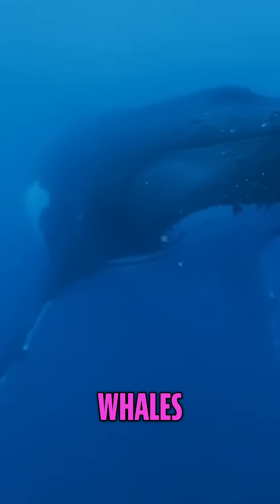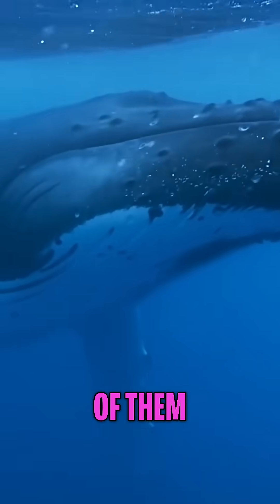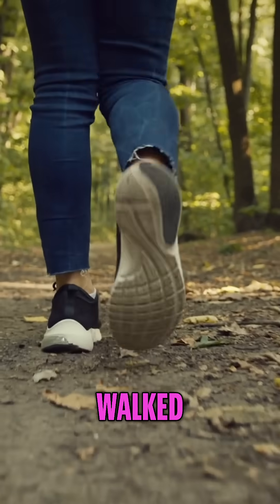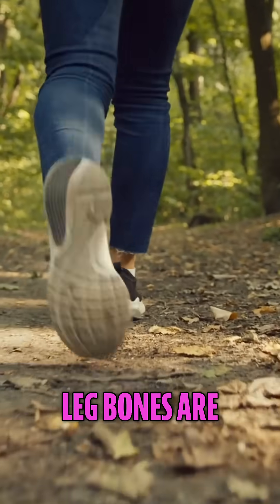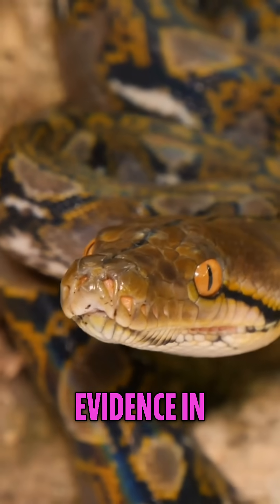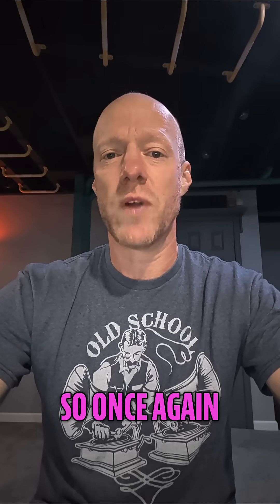Whales Have Legs? The Shocking Truth About Vestigial Organs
Whales have leg bones inside their bodies—a clue to their evolutionary past! These vestigial organs are remnants from ancestors. Humans have vestigial organs too: tailbones, wisdom teeth, ear muscles. Evolution's hidden history!